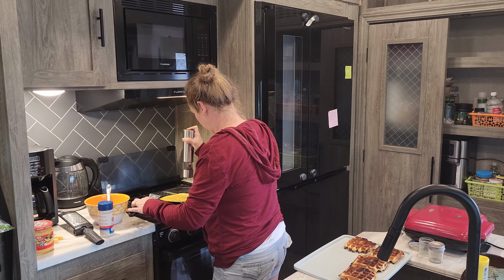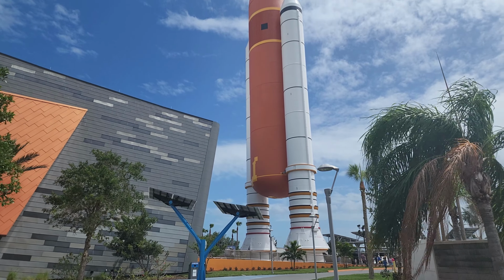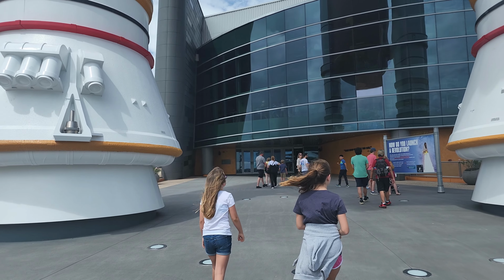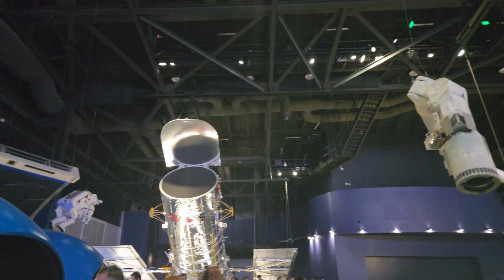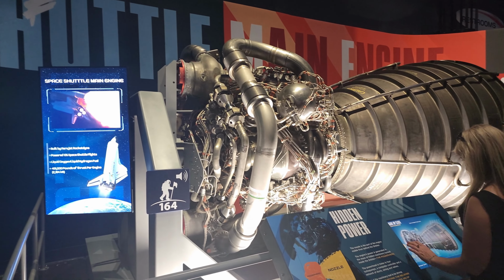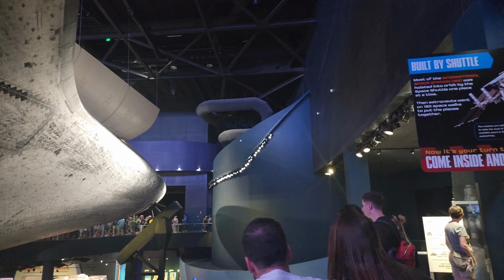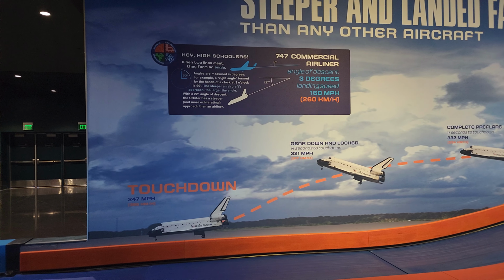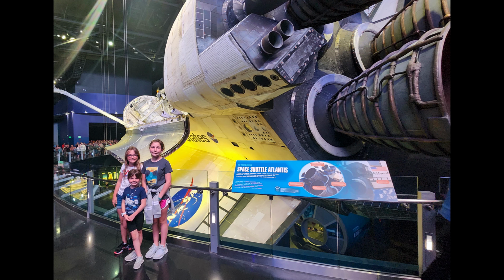Kennedy Space Center - Part 2 - s5:e14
Come check out the Atlantis exhibit with us!